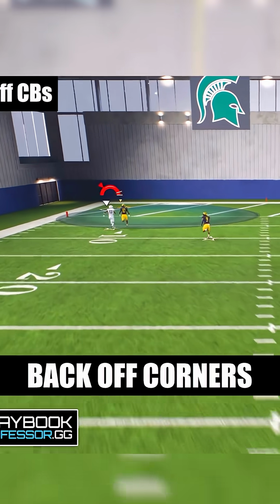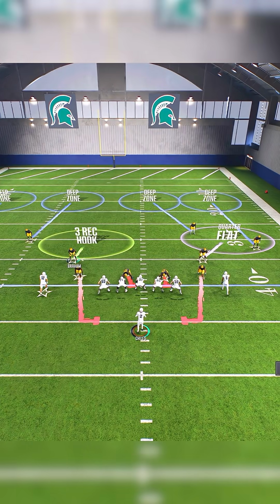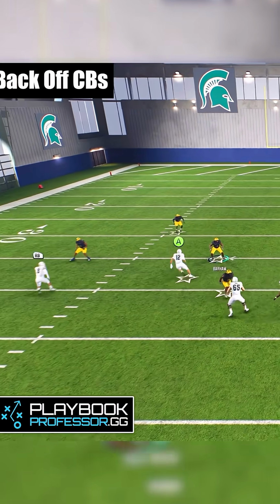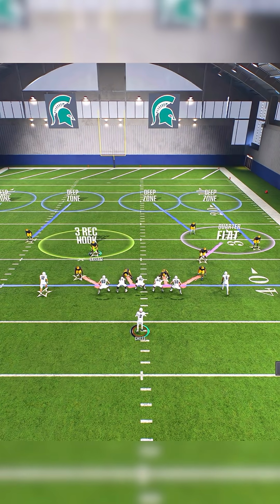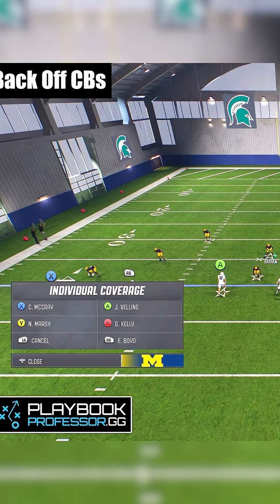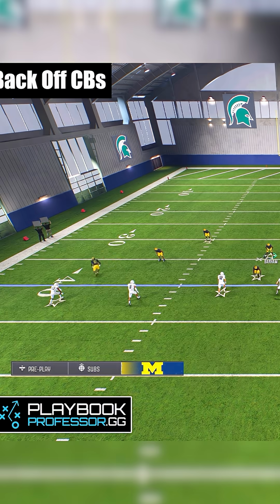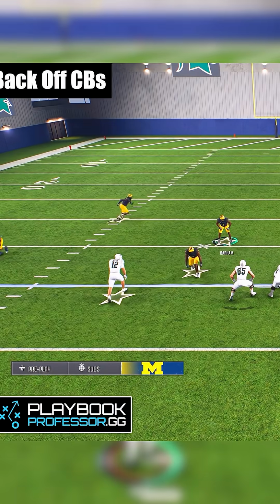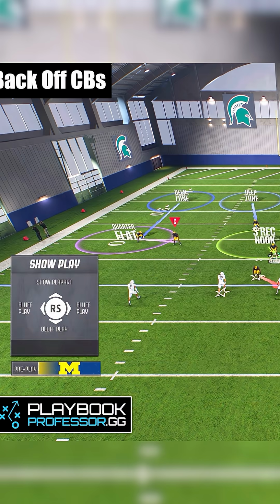How to Back Off CBs!